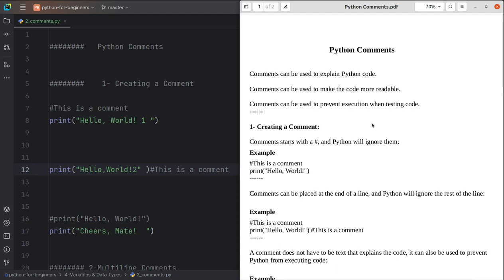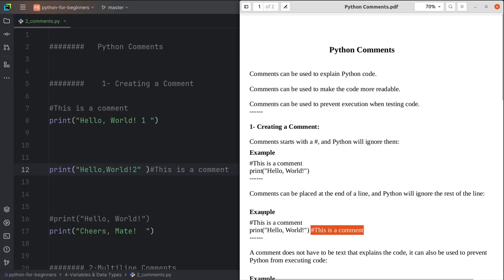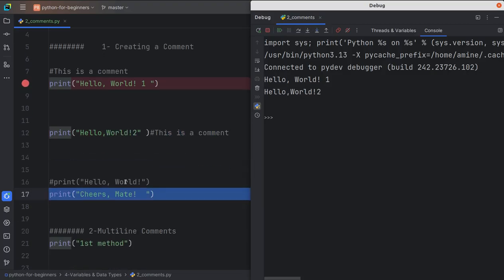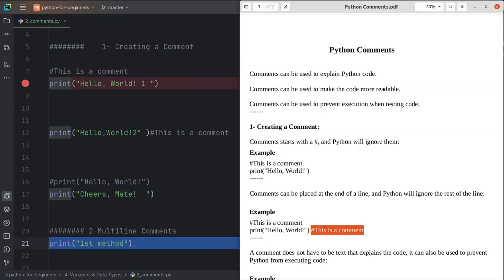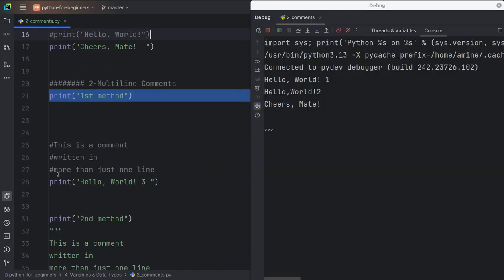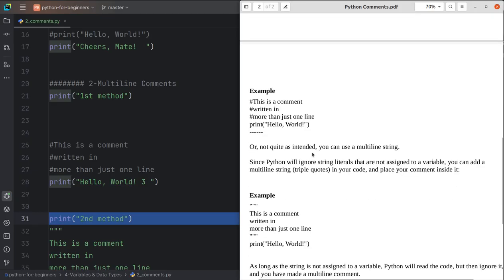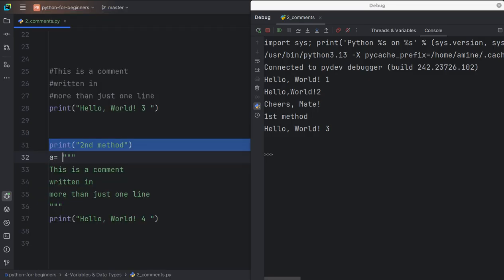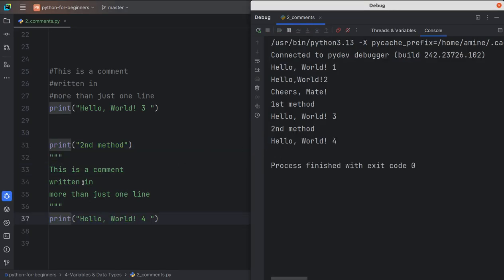Python Comments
Comments can be used to explain Python code.
Comments can be used to make the code more readable.
Comments can be used to prevent execution when testing code.
1- Creating a Comment
2- Multiline Comments